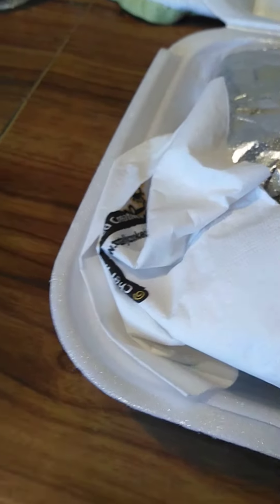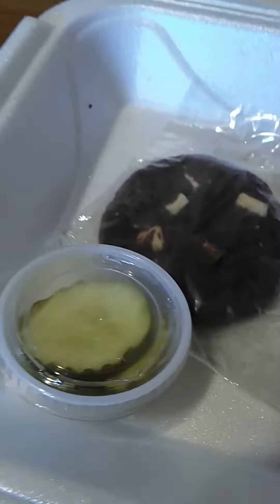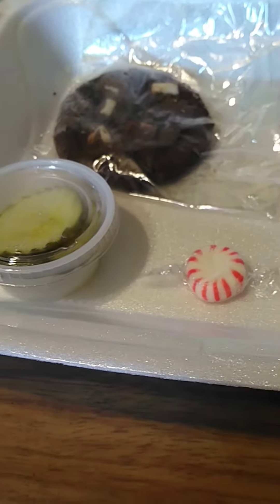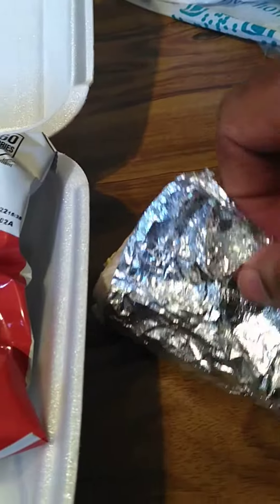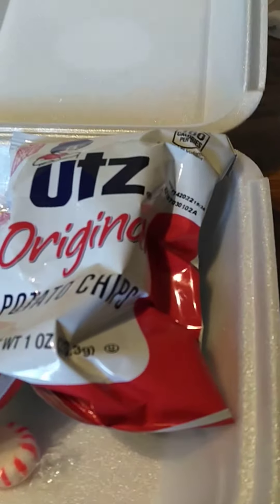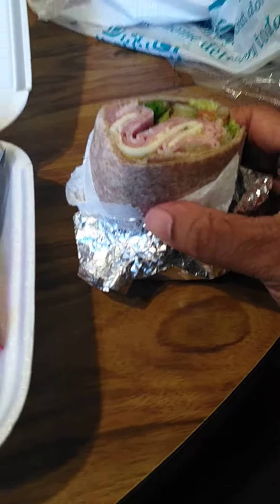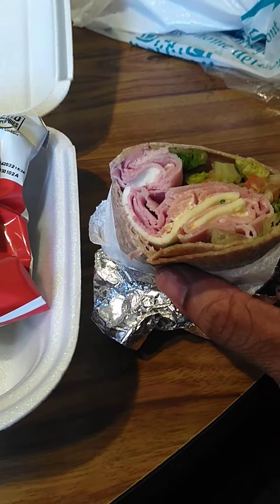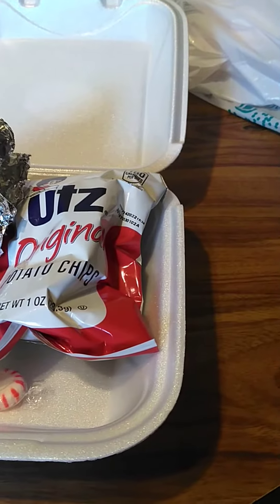Totally Cooked HamTastic Wrap Review Video.